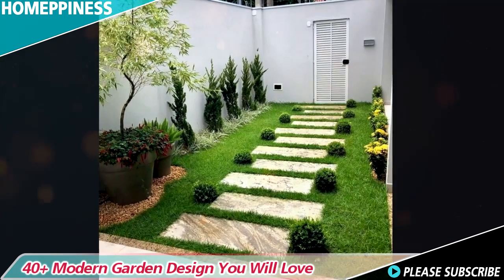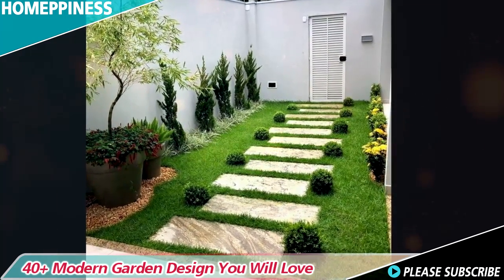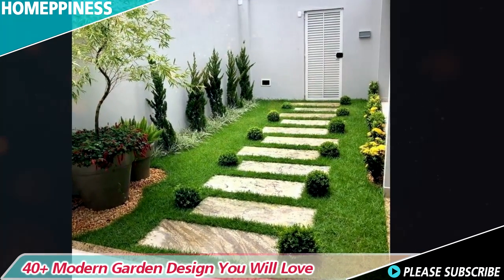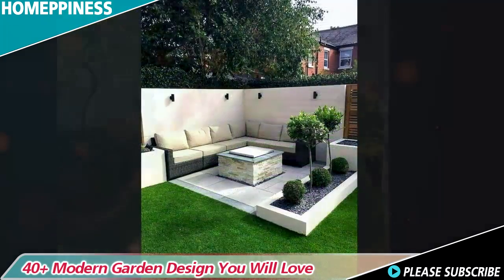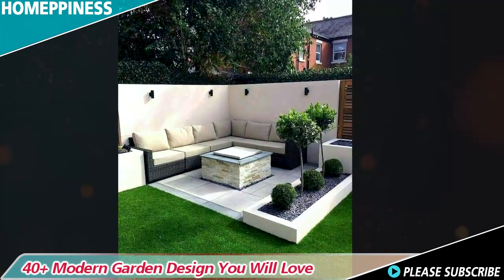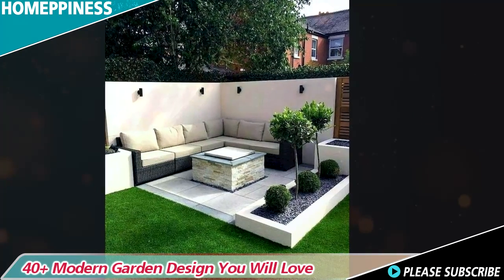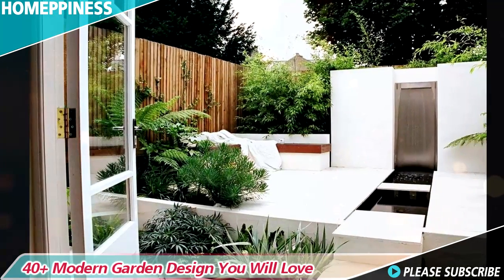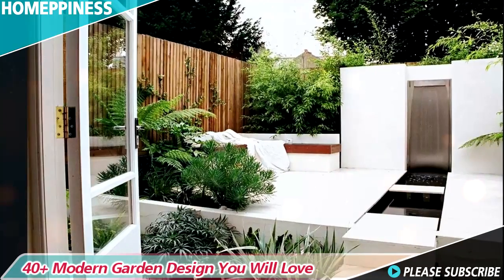MODERN & MINIMALIST | 40+ Small Garden Design Ideas - NEW UPDATE 2023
Are you planning to remodel your old garden design or you want to build a new ones? Well this video is right for you. In this video, we will show you more than 40 Small Garden Design Ideas - NEW UPDATE 2023.

Don't forget to give us your opinion about this video in the comment section.

HOMEPPINESS brings you not only latest news and information about home design with nice video presentation, but also we would like to help you as a friend, to give you a solution for every problem that happened in your home, Because we believe, home is a place to start happiness.

Back to our purpose to make this channel,

We are happy to share with you a lot of topic about home improvement, home makeover, and many more.